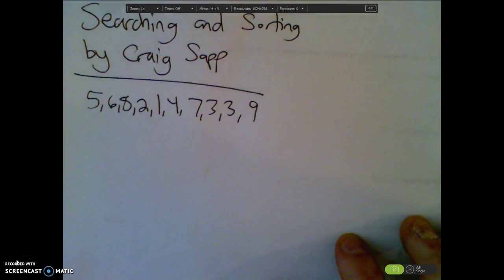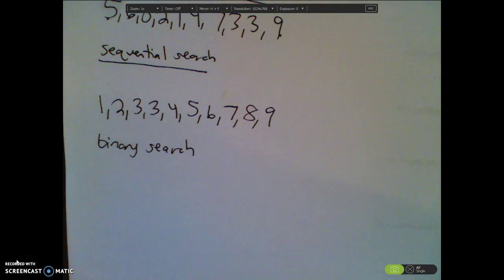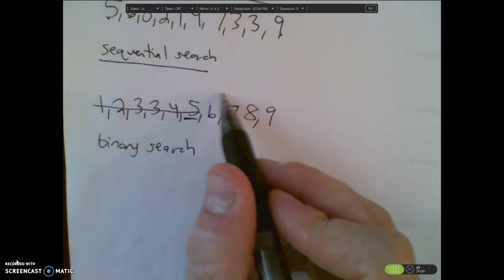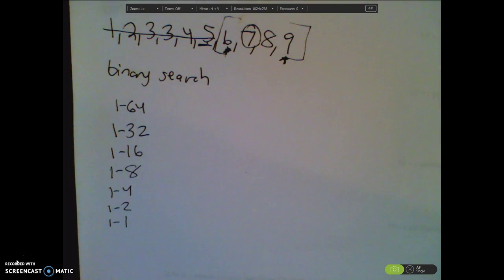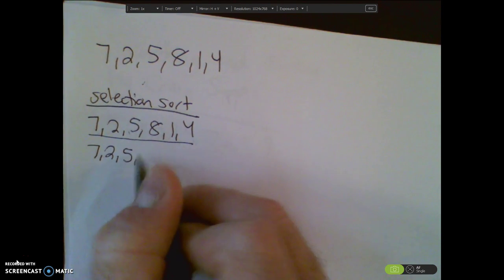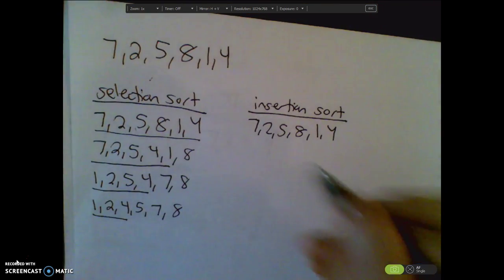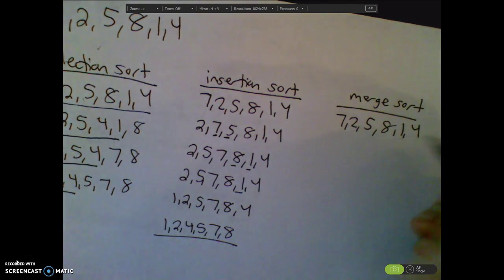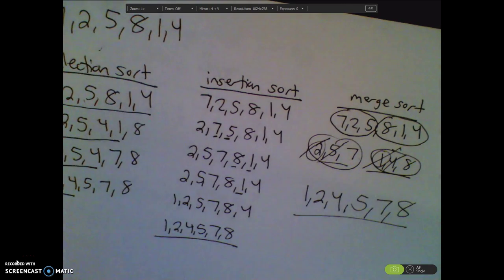Week 12 SearchAndSort